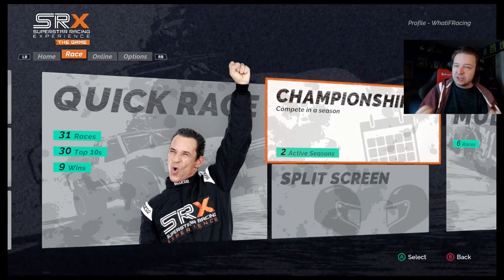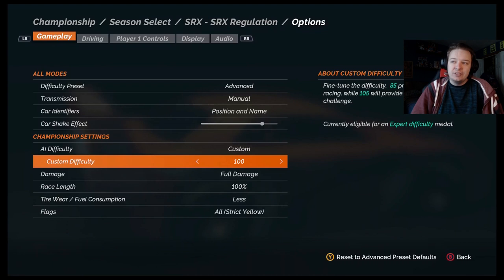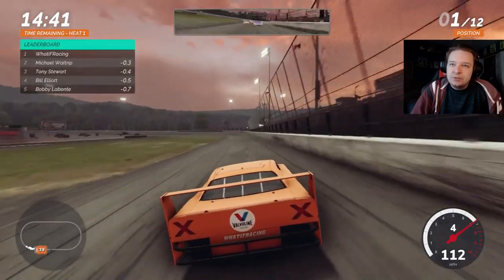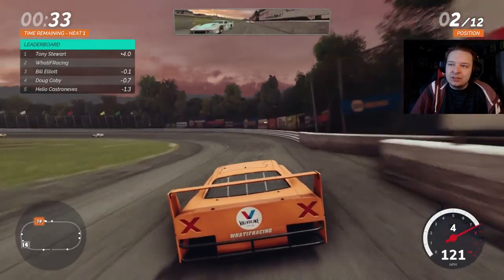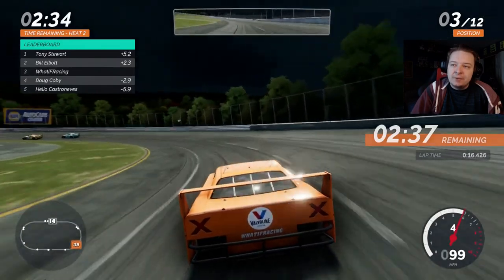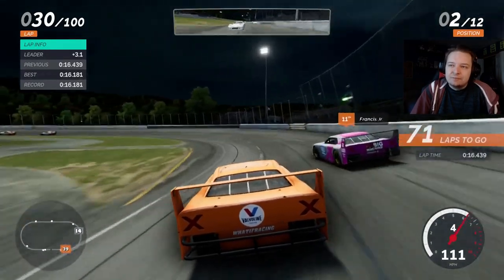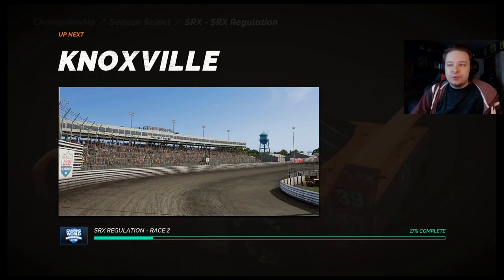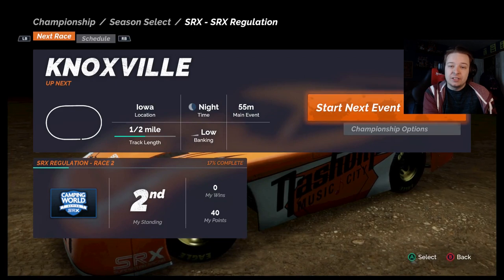(TRASH!) SRX: The Game Championship Mode At Stafford Race 1/6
Tier 3
Dale Reynolds

Ronnie Lazzarine
Day500champ15
Nascarnumbersite.org
Bailey Carrier
Golfkid100
DennyHamlinUltimateFan
EmilioBebzer
Mark Harman
MexicanLink1986
George Vargas

windVOW8820 (Member)
SimRacer2001
Michael Raffoul (Member)
EmilioBebzer (Member)